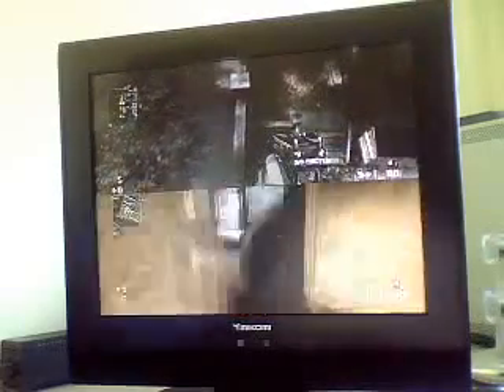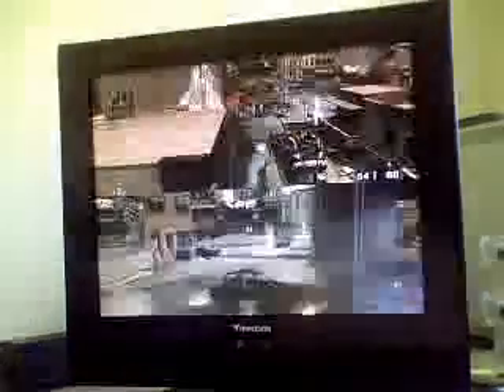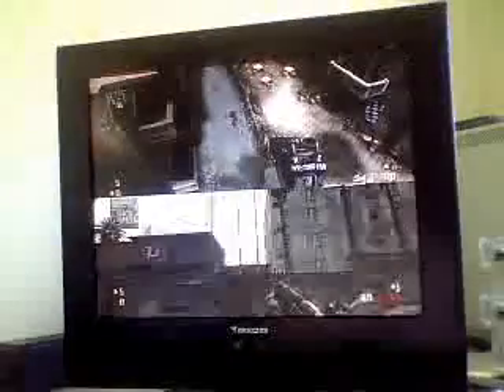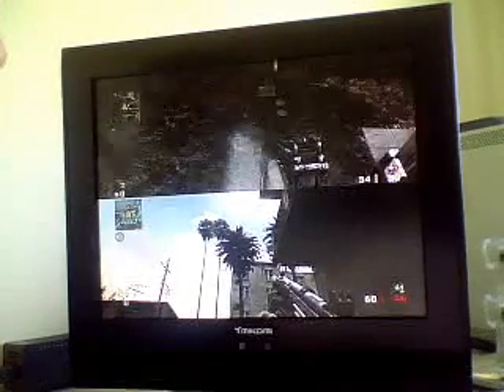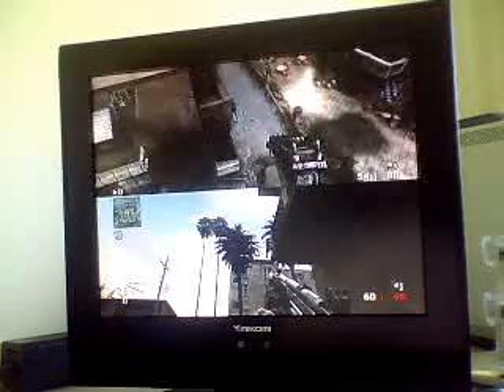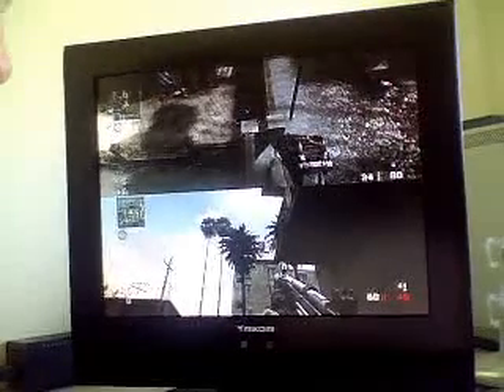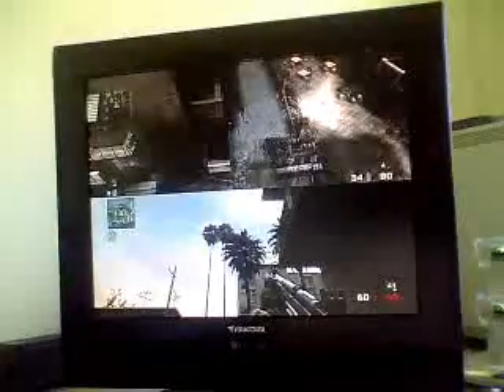Cod4 Crossfire Glitches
old-school needed skywalking glitch and out of map!